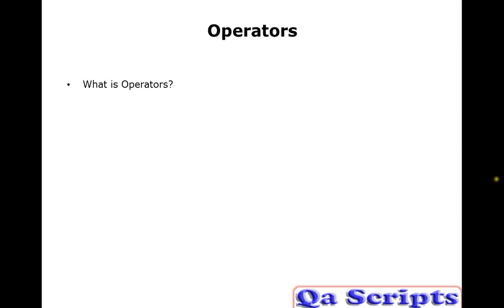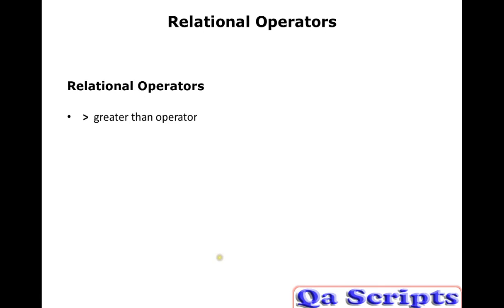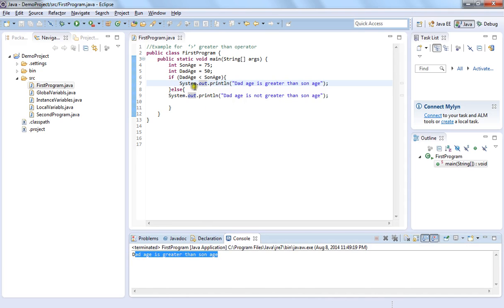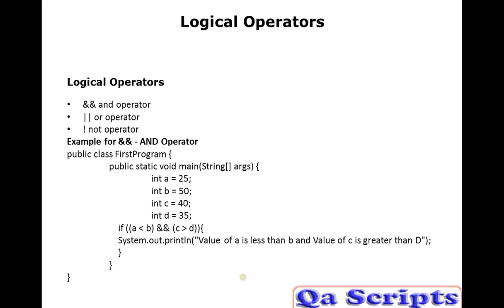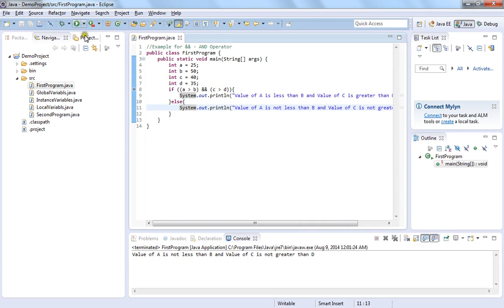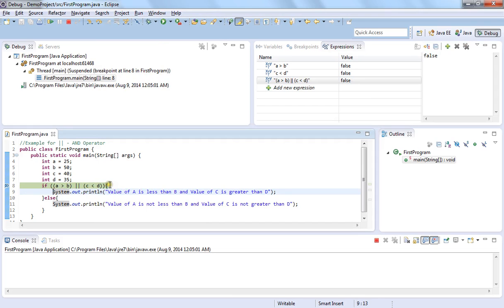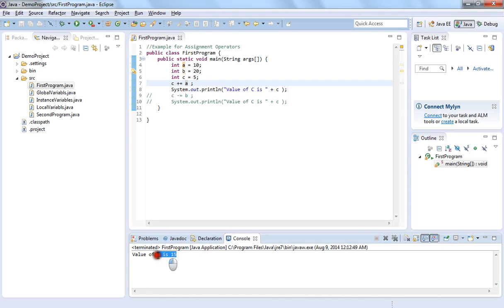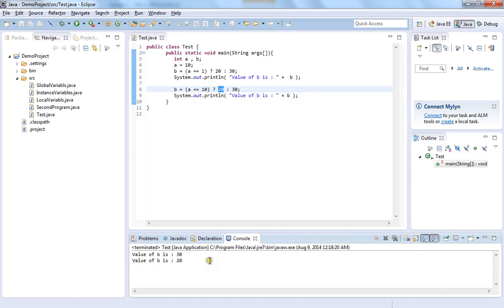Core Java Topic - 5: Operators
This video explains what are Operators, types of operators in Java.

Qa Scripts